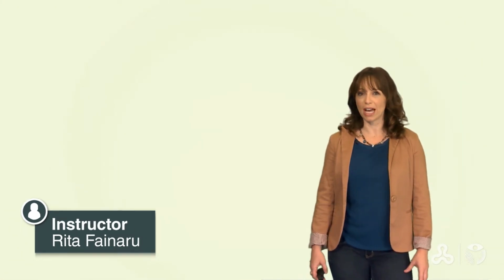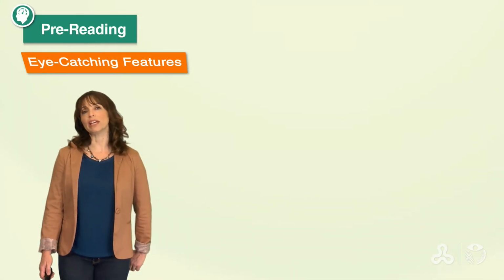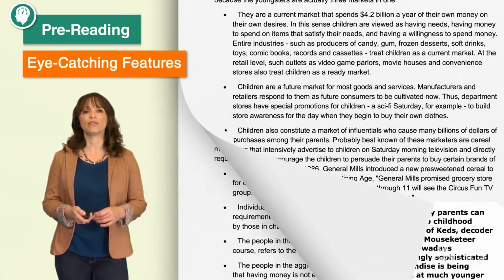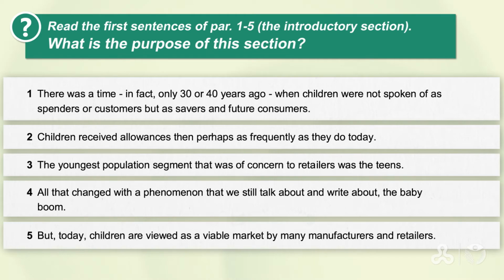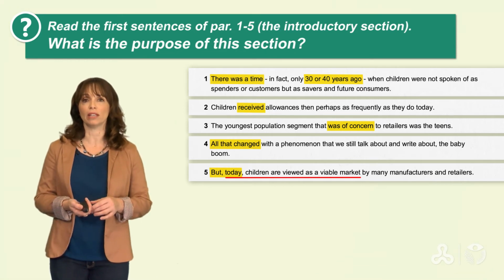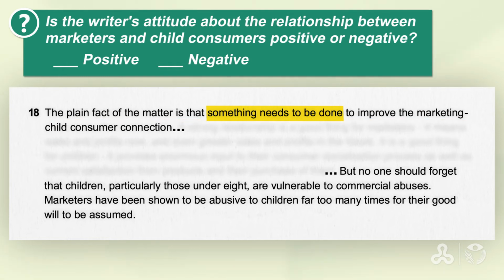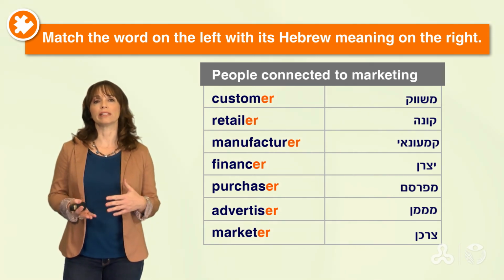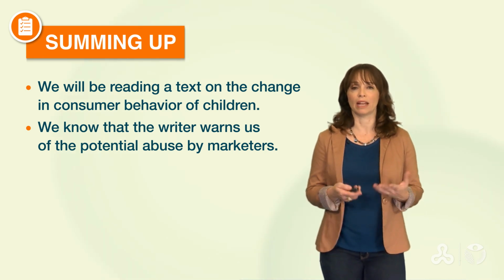אנגלית אקדמית: בסיסי - יחידה 7 שיעור 1